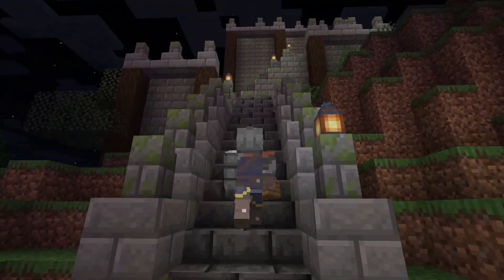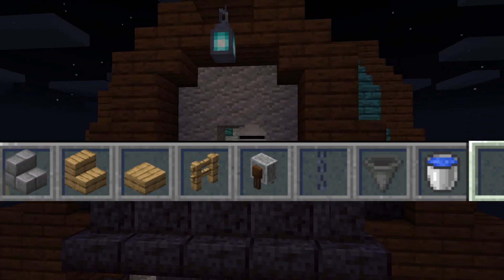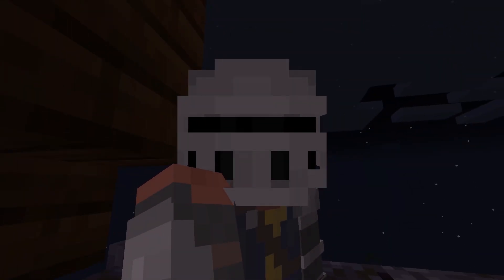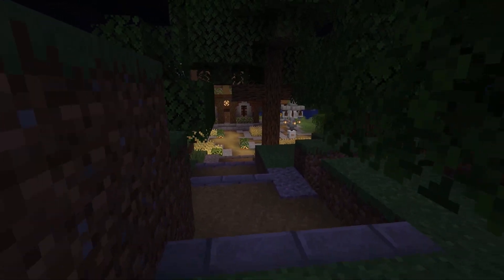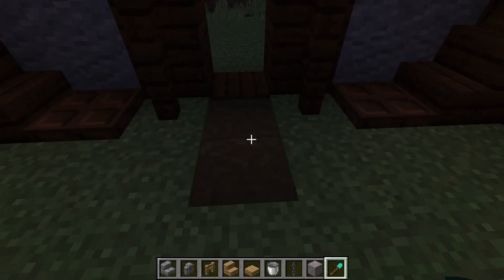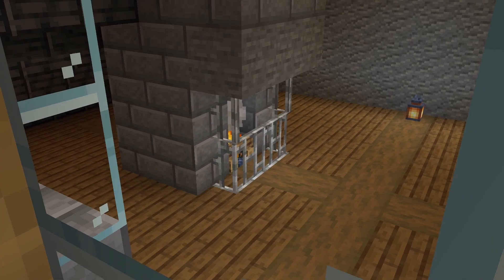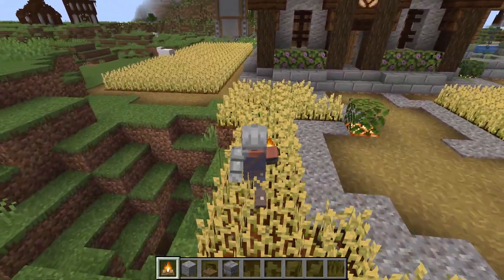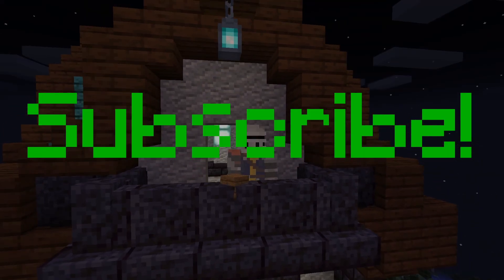Amazing Building Tips | Minecraft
If your minecraft world is looking a little dull check out this video for a few tips and tricks to make it better. Check out this video as well to build better walls

Aila Scott- FREE TO USE Music for Games
Free Stock Music for Your YouTube Videos or Multimedia Projects - 1...
The music is free for everyone (even for commercial purposes).